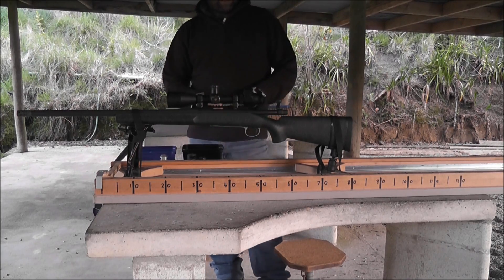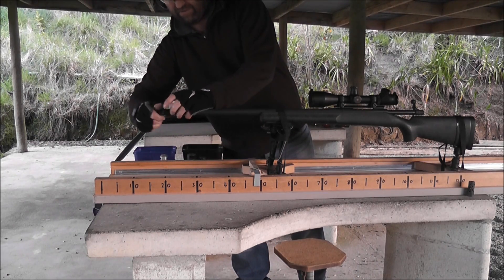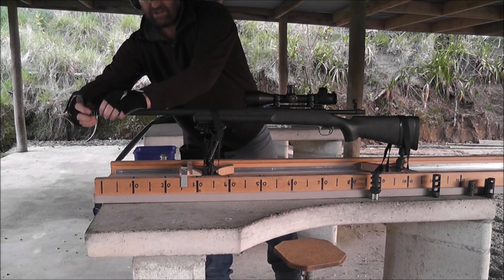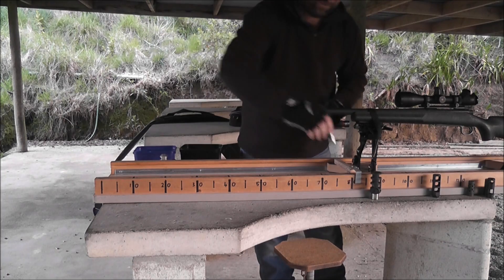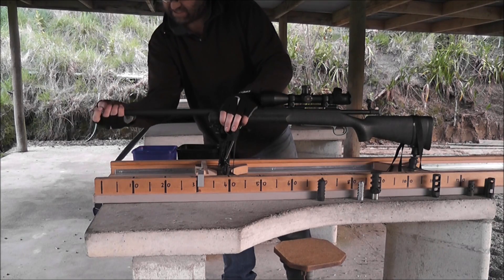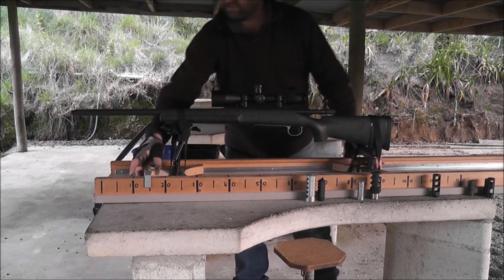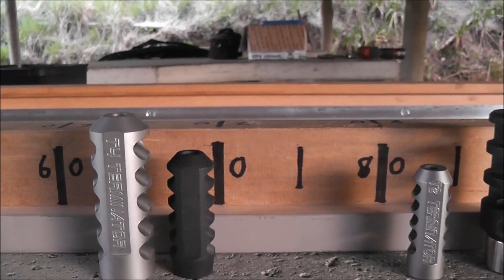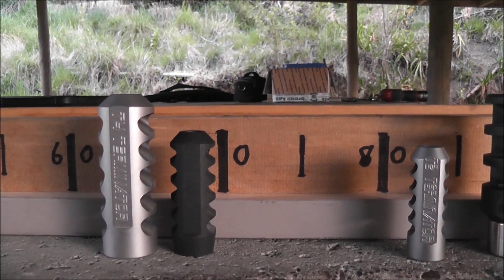T2, 3 & 4 compared to factory brakes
T2, T3 & the new T4 Terminator Muzzle Brakes compared to Factory Brakes from Remington, Savage, Sako & HS Precision, on a Remington 700P, 338 Lapua Magnum with 300 SMKs @ 2600 fps.
The T2 is approx 65 grams, 62mm long, 21mm diameter & 19mm across the flats.
The T3 is approx 100 grams, 69mm long, 25mm diameter & 23mm across the flats.